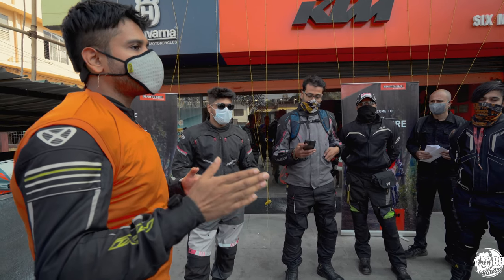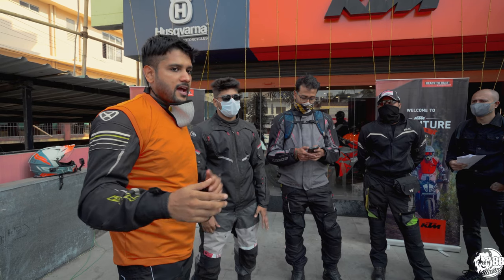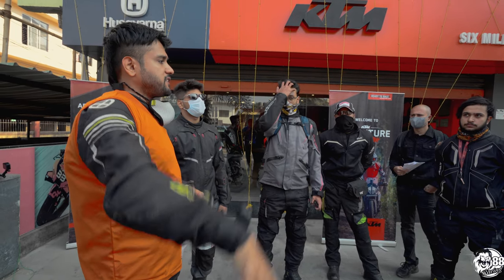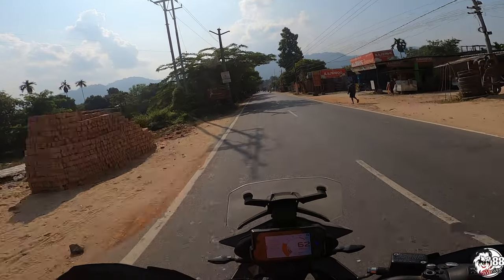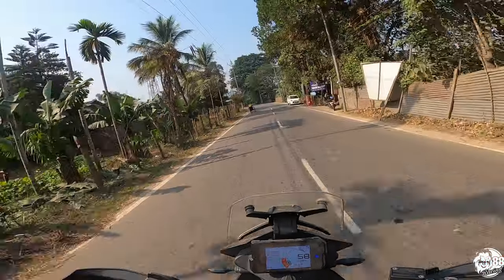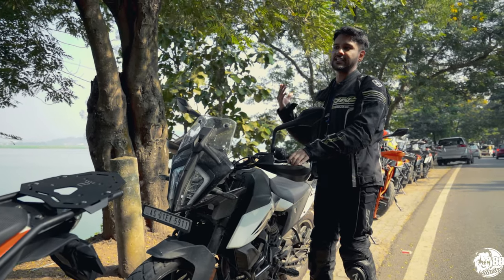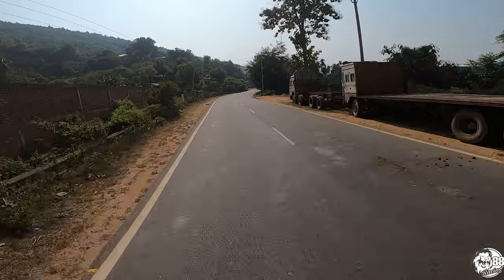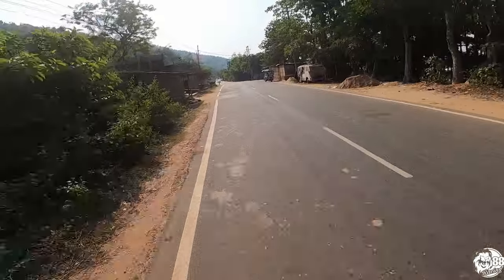KTM Adventure Trail Guwahati 2021 || 88 Racing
Hello guys, this is Sashank Sharma and I try to make the best quality vlogs for you. I hope you enjoy them.

This time around I, on behalf of KTM India took our riders out for an amazing Adventure Trail and Off-Roading session. You'll catch up with the whole experience in this vlog.